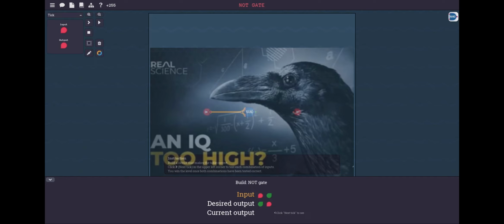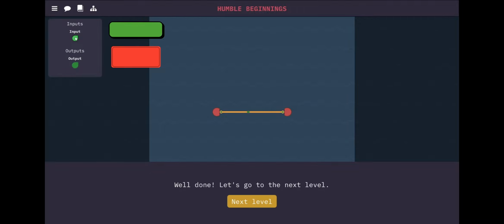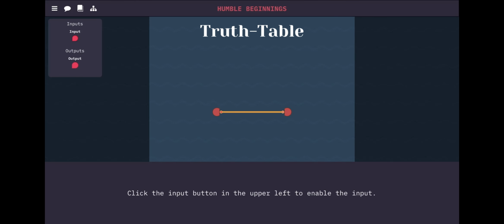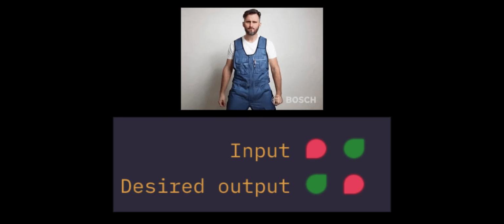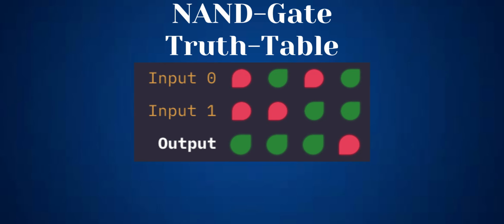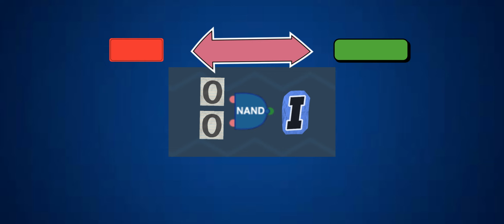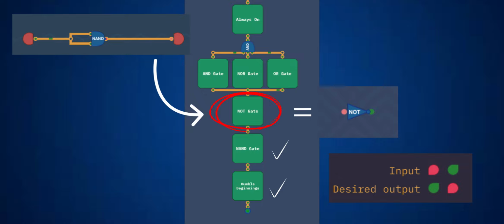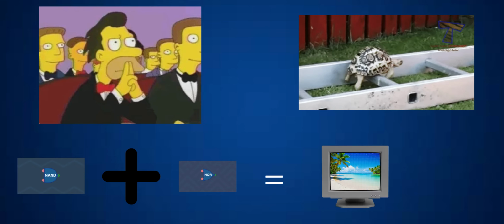Turing Complete: How Computers ACTUALLY Think (Level 1-3) 2026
From Zero to NOT Gate — in just 3 levels. 2026.

In this video, we walk through the first 3 levels of Turing Complete:
starting with nothing but a wire, building up to a NAND gate, and finally
constructing our very own NOT gate — from scratch, through questioning,
researching and experimenting.

And just like that: with enough patience and persistence, those same
building blocks eventually add up to something as complex as an entire computer.

CHAPTERS
00:00 – Intro & Hook
00:20 – Level 1: Humble Beginnings (Wire)
01:40 – Level 2: NAND Gate
03:05 – Level 3: NOT Gate — built from scratch
03:50 – Outro & What's Next

WHAT YOU'LL LEARN
✔ What binary signals (0 and 1) actually mean
✔ How a NAND gate works — and why it's the most important gate
✔ How to build a NOT gate using only a NAND gate
✔ The foundation of how every computer thinks

ABOUT THE GAME
Turing Complete is a puzzle game on Steam where you build a working
computer from scratch — starting at the logic gate level.
Perfect for anyone curious about computer science, electronics or programming.

MORE EPISODES COMING
In the next episodes I'll cover the increasingly complex levels —
as detailed as necessary.

## Sources & Links

## GIFs & Media used in this video

## AI Disclosure
The voiceover in this video is generated by an AI voice (CapCut TTS).
The script, editing, and all creative decisions are made by me.